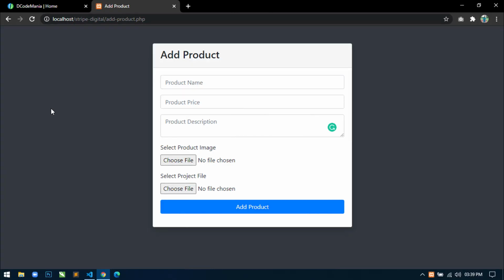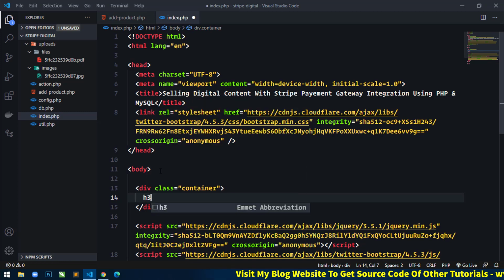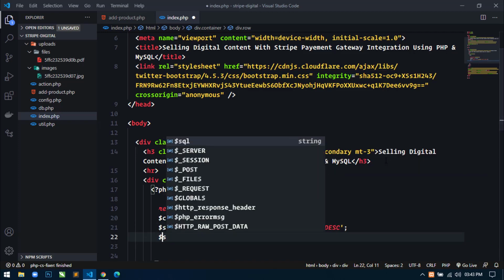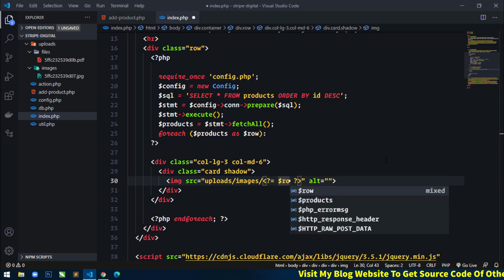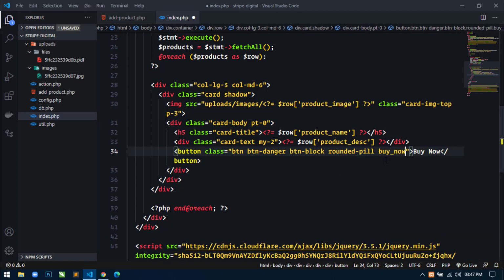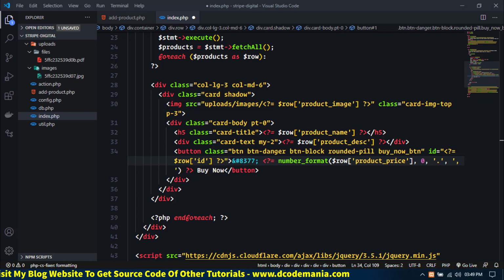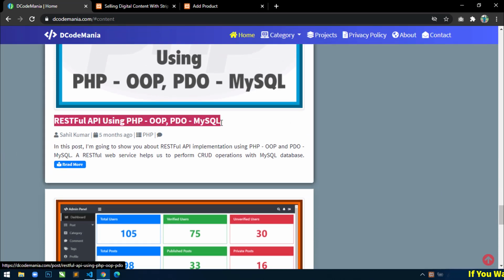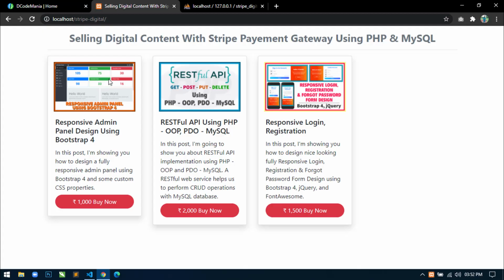#03 Stripe Payment Gateway Integration Using Bootstrap 4, jQuery, PHP & MySQL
Hello friends! I've started a new web development series in which I'm going to show you Stripe Payment Gateway Integration using Bootstrap 4, jQuery, PHP and MySQL. I'll also show you how to sell digital content.

In this series, I'll show you how to add the product into the database.
Display all products from the database to the home page.
Integrate Stripe Payment Gateway using PHP.
Save payment details into the database.
Send project files to the customer's email once payment succeeded.

This is the 3rd video of the series in which I'm showing you how to fetch all products from the database and display in the homepage with all the product information.